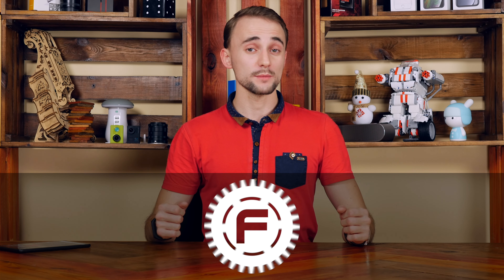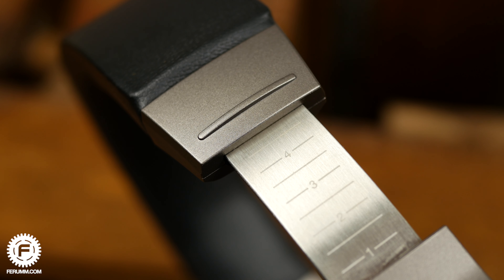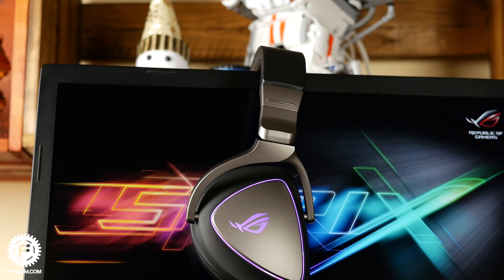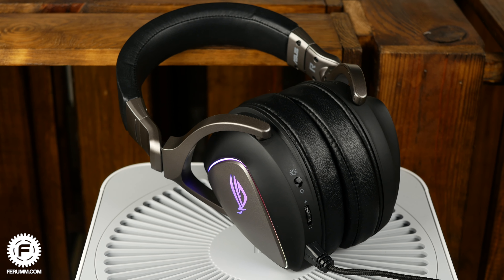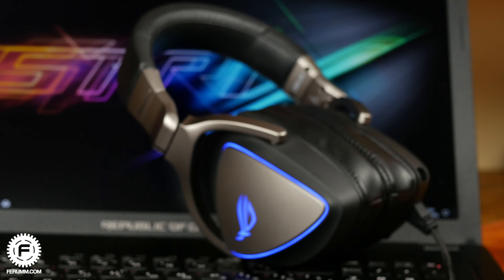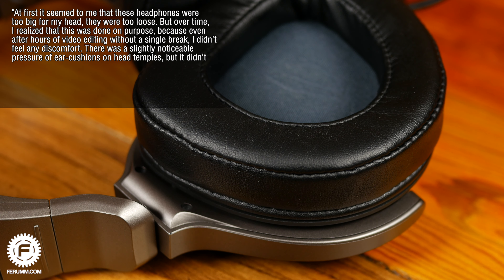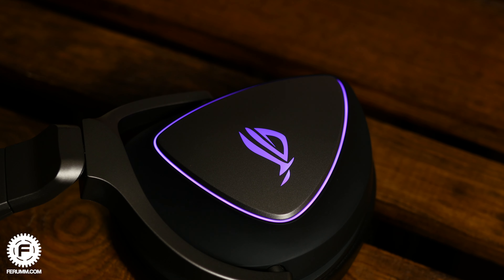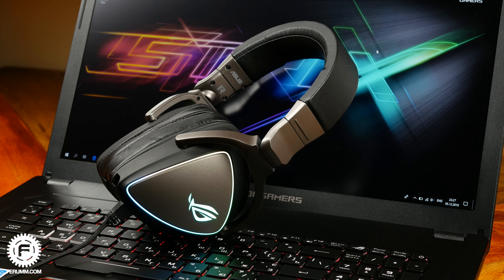Asus ROG Delta Review. Headphones With Its Own Brain For Whatever Tech You Have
Day by day we meet people with different kinds of headphones: fancy and colorful, loud and saucy, comfortable and neat. But only a few of them are really interesting to explore and find out whether the new idea or technology deserve the cash from your wallet. ROG Delta are exactly the one to be called interesting! Check out in our review and make sure by yourself!